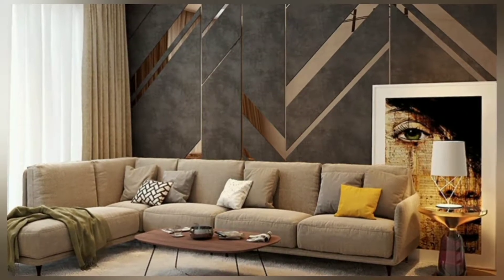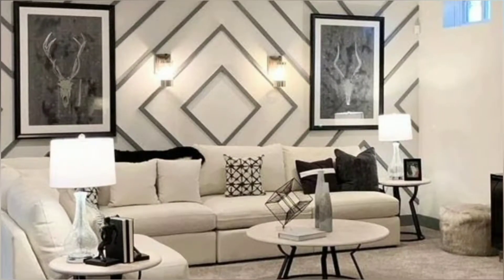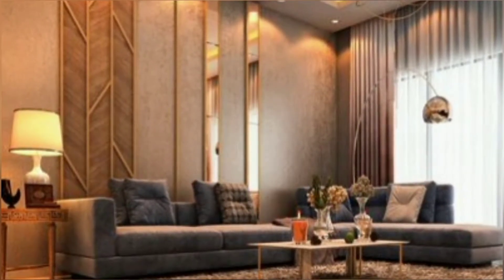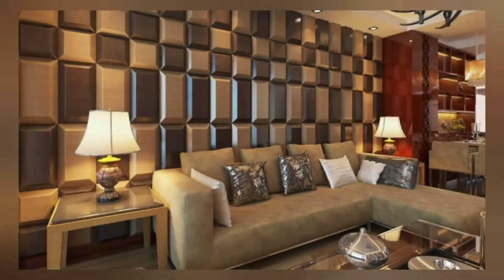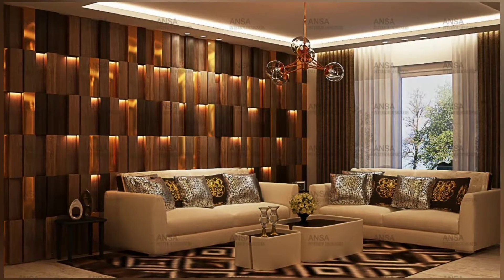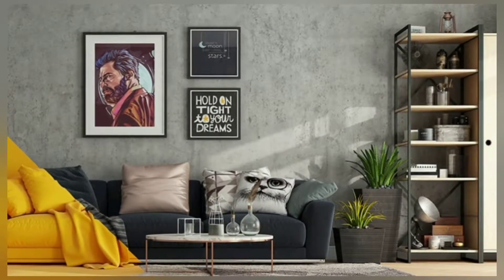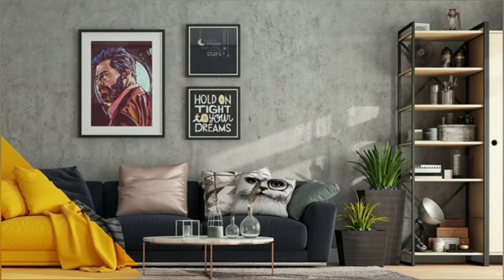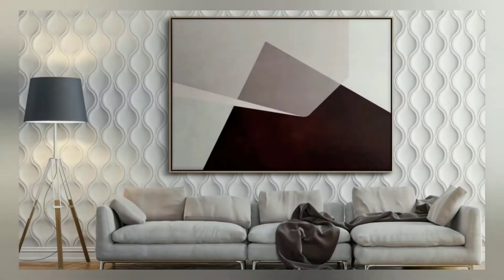Top 60 Modern Accent Wall Decorating ideas 2022| Home Interior Wall Design Ideas| Wall Decore Ideas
Musician: Xuxiao
URL: InShot